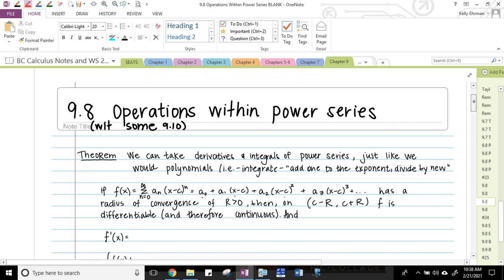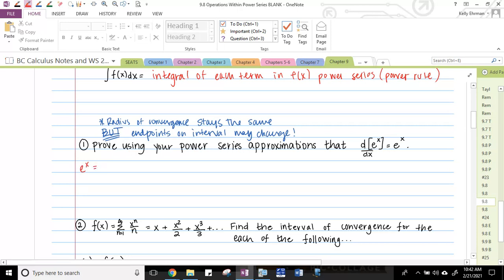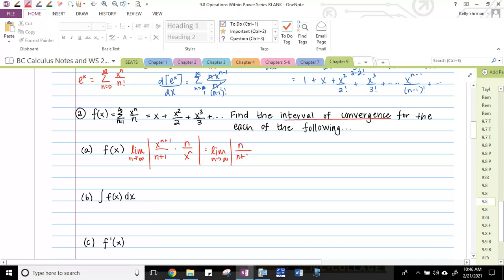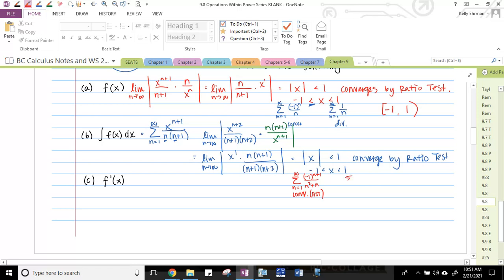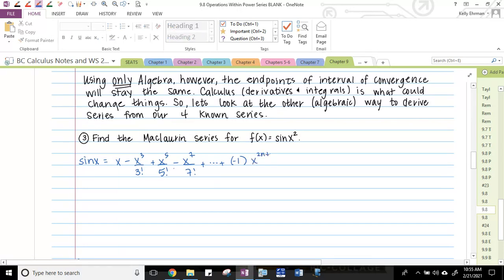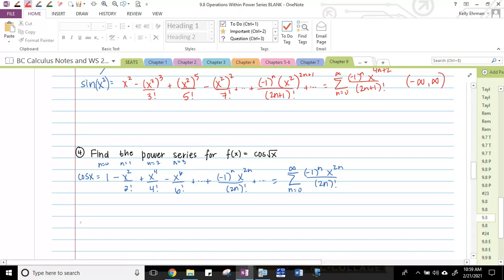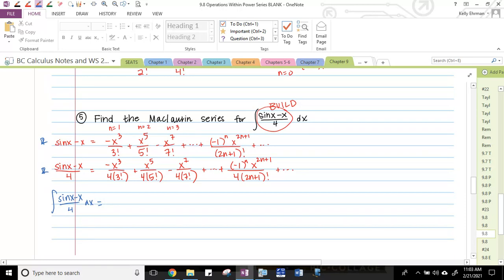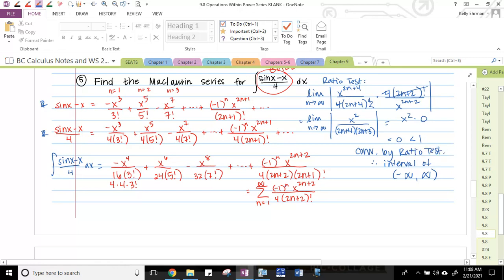9.8 Operations within Power Series